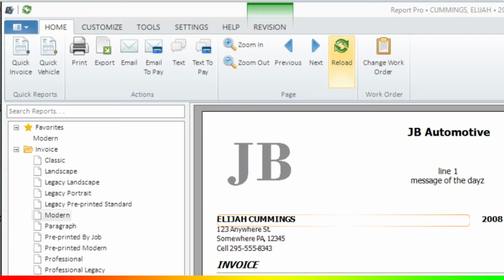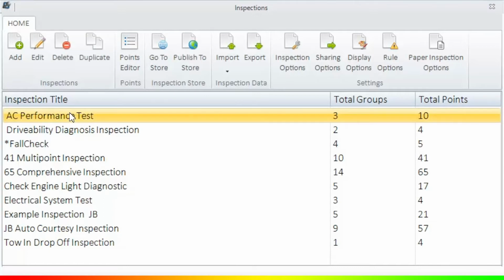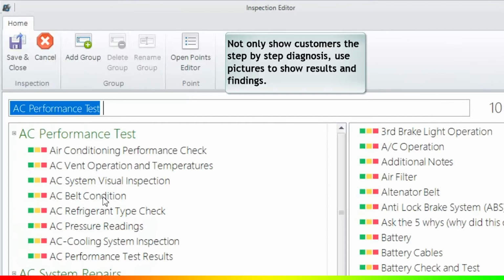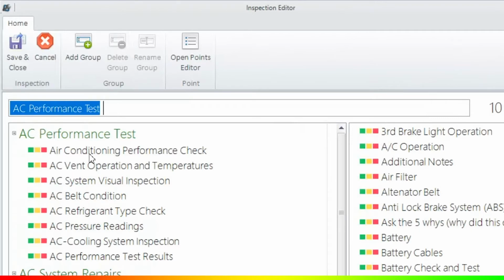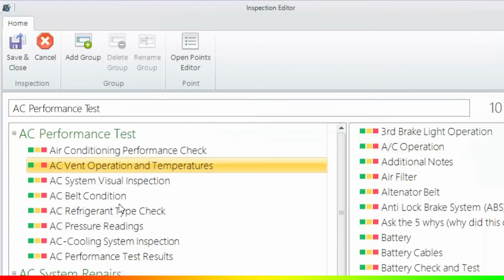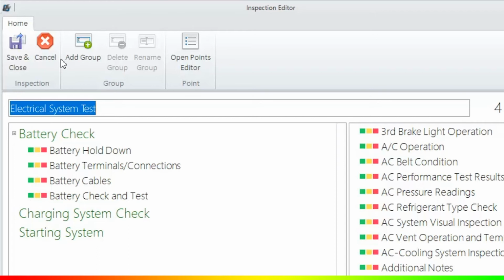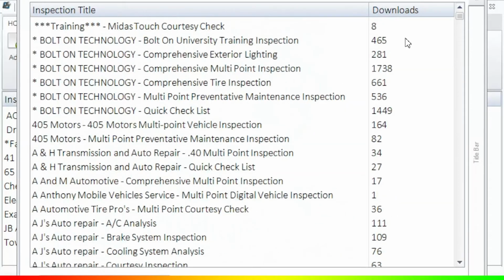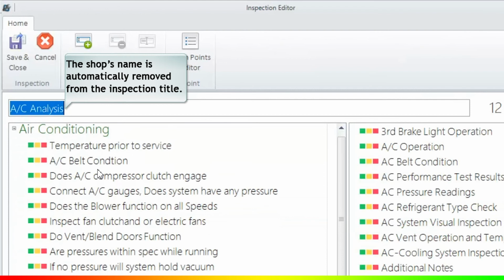Vehicle Inspection Types – Build As Many As You Need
Quality Digital Vehicle Inspections have no limits when it comes to how many different types of inspections you can perform. You can create an inspection template to perform diagnostics—to show the value to customers as far as what it takes to diagnose. You can create a template to protect your shop from false damage claims when customers and tow trucks drop off vehicles. The options are endless. Learn why and how to create a digital vehicle inspection template for each type of service your hop performs.